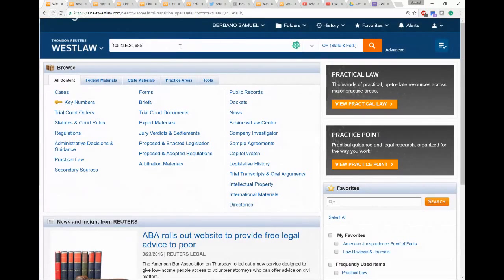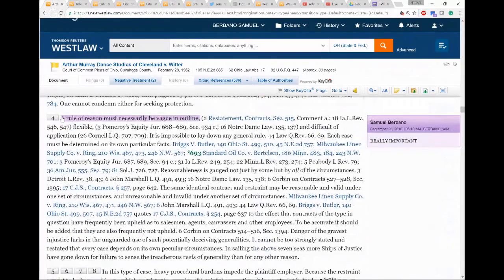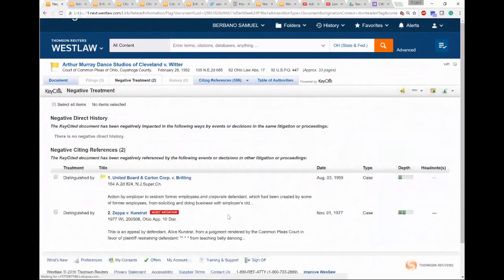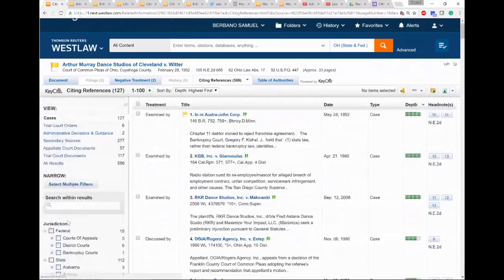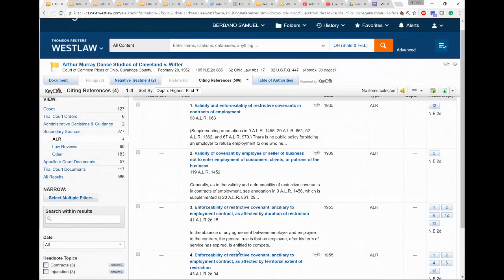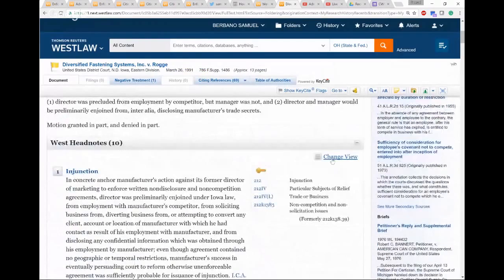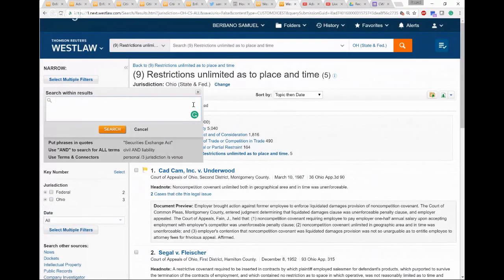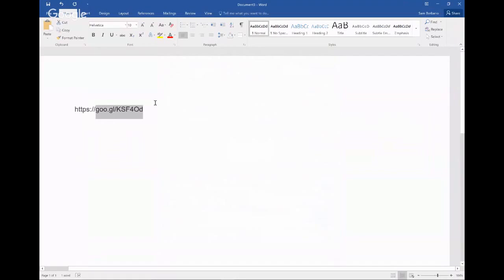CWRU 1Ls: Cases, Secondary Sources, KeyCite, Key Numbers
Basic research tasks on Westlaw.

Questions? Ring the Reference Attorneys at 1-800-REF-ATTY and ask how to contact your training team for a live walkthrough.